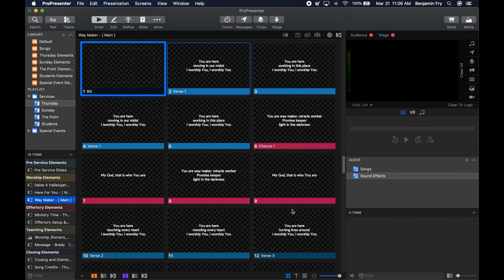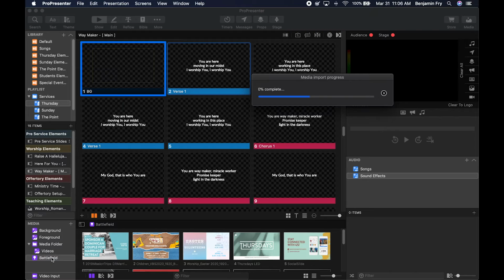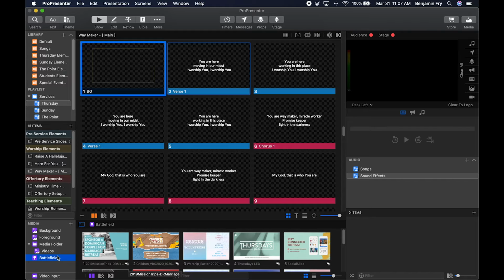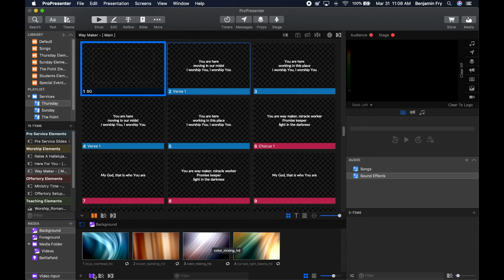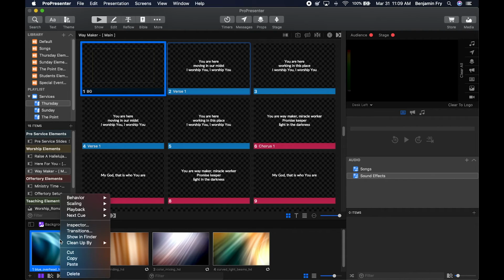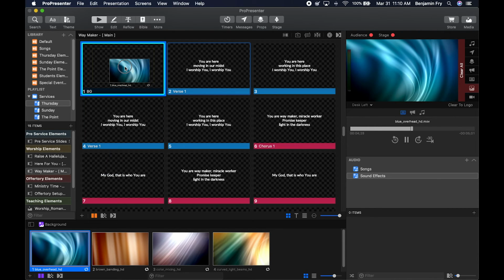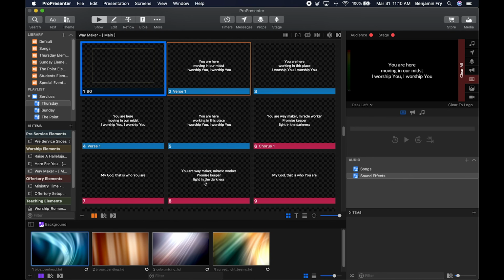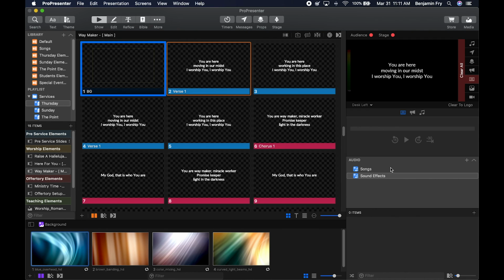ProPresenter 7 // 8. Media Bin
Welcome to our training series for ProPresenter 7! In this video, we will be learning about the media bin in Pro 7.